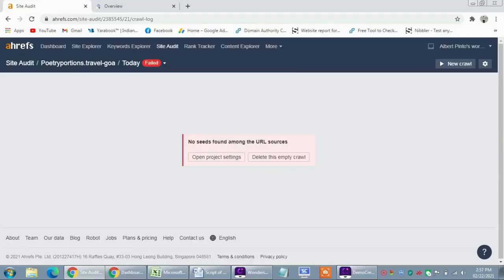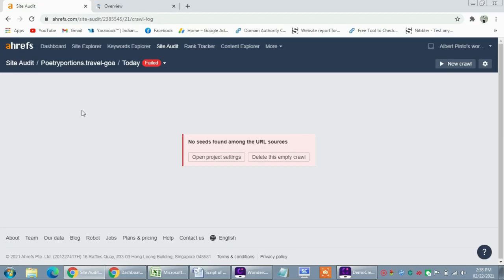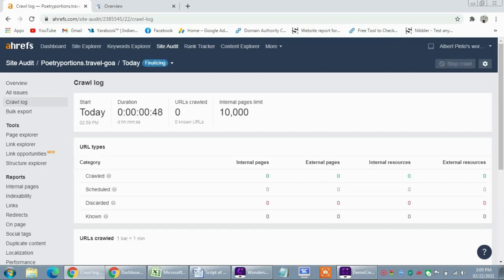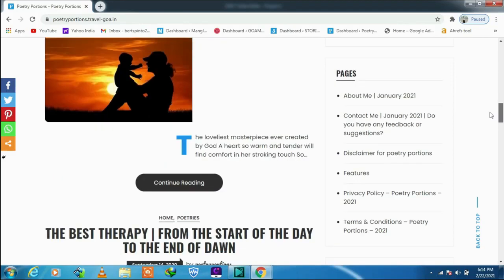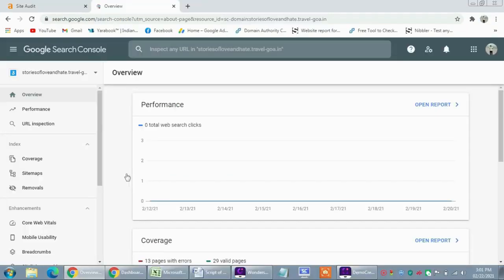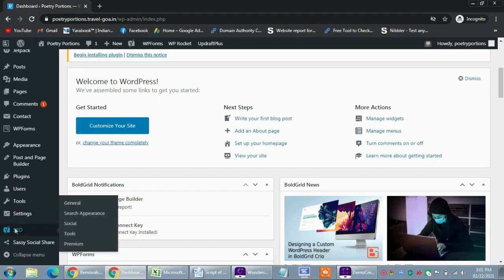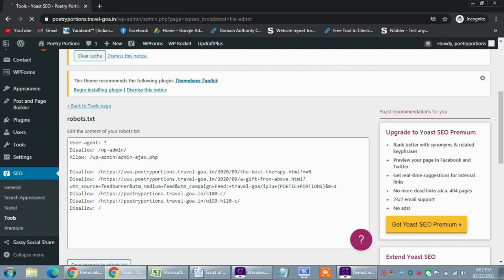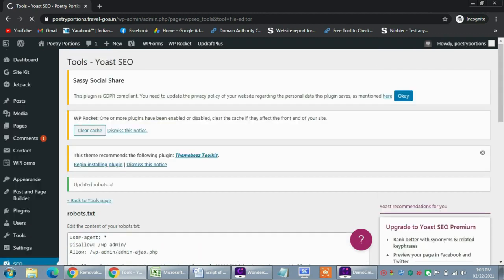Website Audit Free | Website Audit Tool | Website Not Crawling in Ahref 2022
Trouble Shooting Common Issues With Site Audit Access  Ahref's Webmaster Tool Not Crawling Site